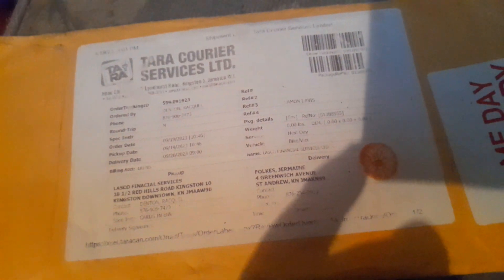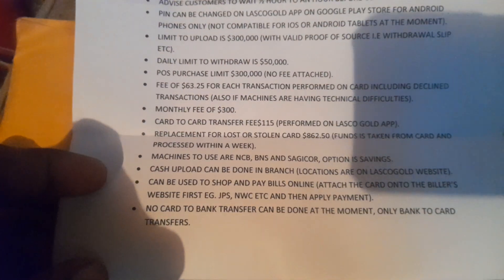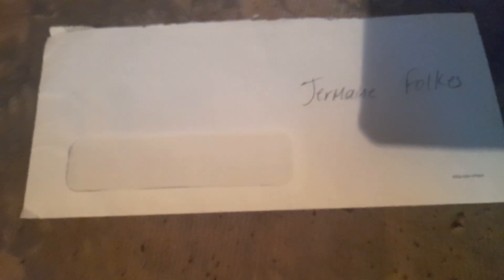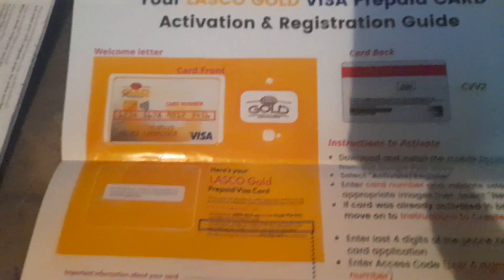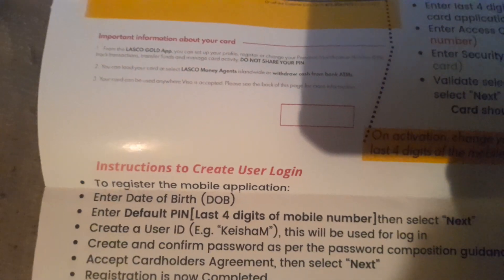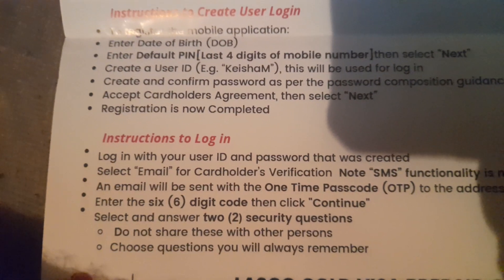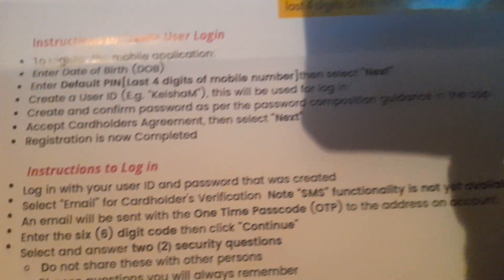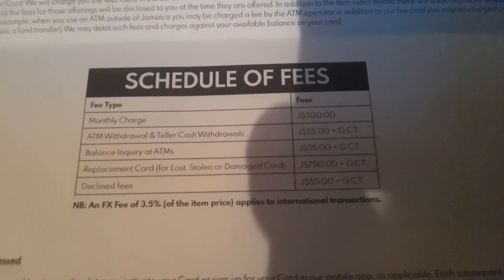review on the lasco gold pre-paid Visa Debit card how to get it link in description